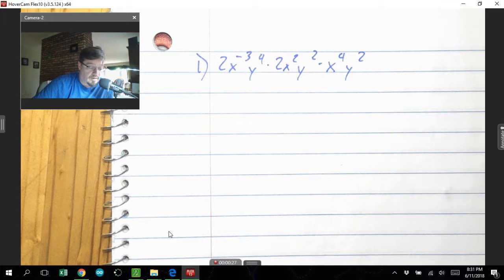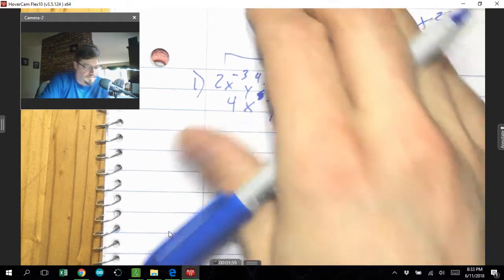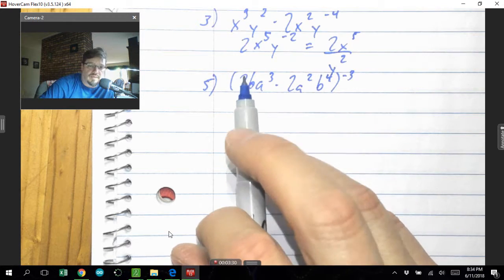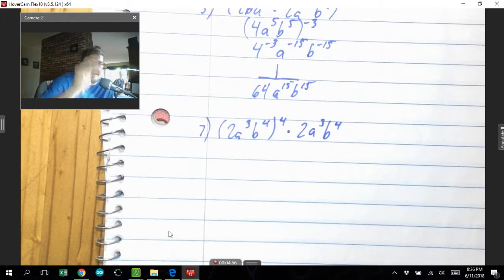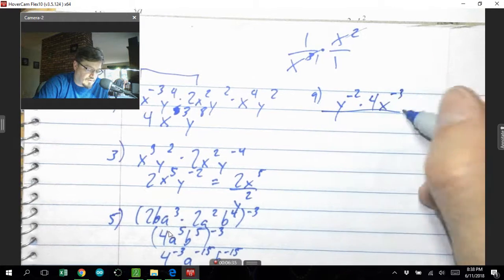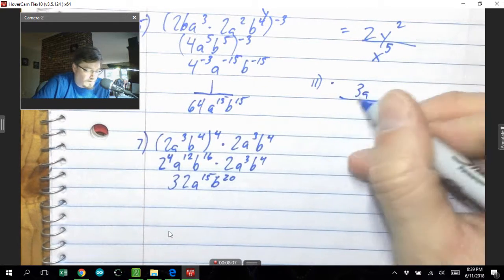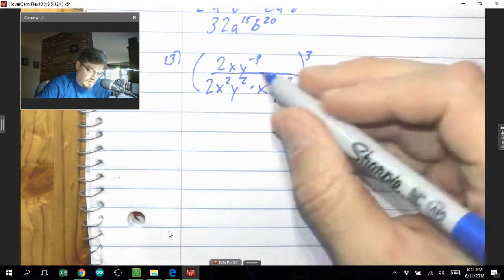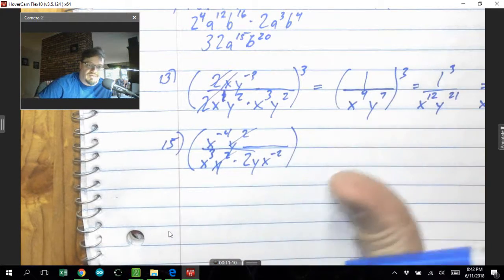P3 1 15 odd